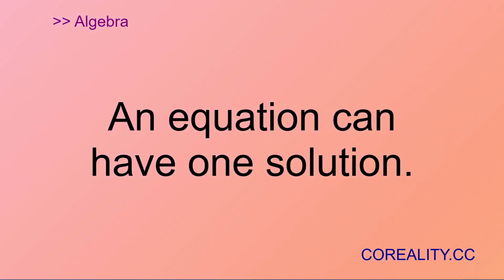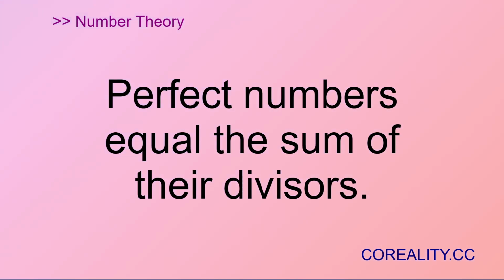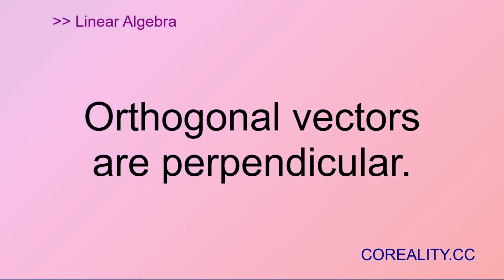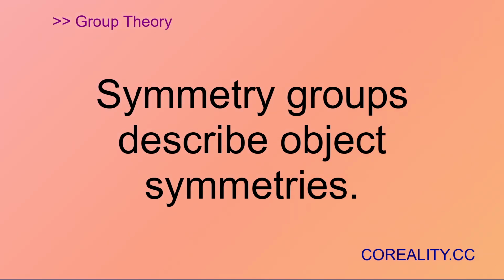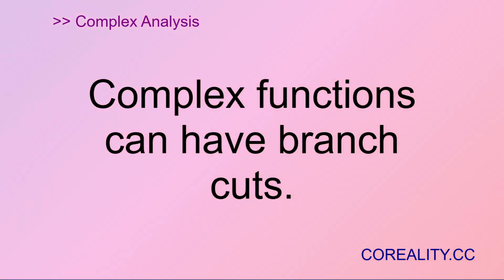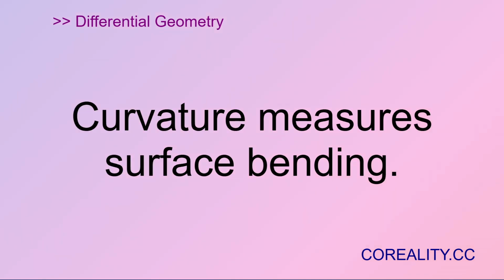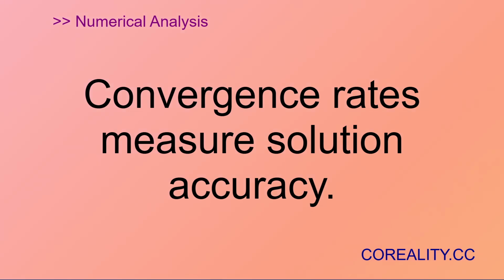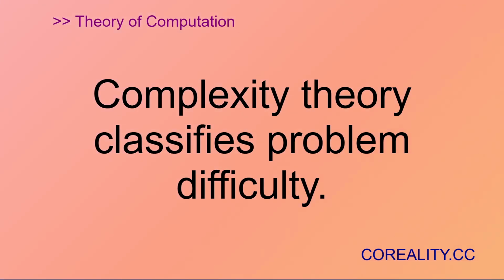300 Mathematical English Sentences for Listening and Practice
Improve your English and learn essential mathematical terms at the same time! This video features 300 sentences focused on mathematics, designed to enhance your vocabulary and pronunciation.

Each sentence is repeated twice, giving you the chance to listen carefully and practice speaking aloud.

Whether you're a student, teacher, or math enthusiast, this is your opportunity to learn English while exploring the language of mathematics. Watch, listen, and speak to boost your skills today!

0:00 Mathematical Sentences
0:05 Algebra
2:16 Geometry
4:40 Calculus
7:02 Statistics
9:02 Number Theory
11:23 Probability Theory
13:48 Topology
16:04 Linear Algebra
18:12 Combinatorics
20:30 Differential Equations
23:00 Mathematical Logic
25:22 Mathematical Analysis
27:36 Discrete Mathematics
30:05 Set Theory
32:10 Group Theory
34:32 Graph Theory
36:41 Number Systems
38:57 Complex Analysis
41:22 Functional Analysis
43:54 Mathematical Modelling
46:14 Algebraic Geometry
48:51 Differential Geometry
51:12 Real Analysis
53:40 Operations Research
56:01 Numerical Analysis
58:34 Mathematical Optimization
1:01:01 Game Theory
1:03:26 Cryptography
1:05:56 Dynamical Systems
1:08:23 Theory of Computation